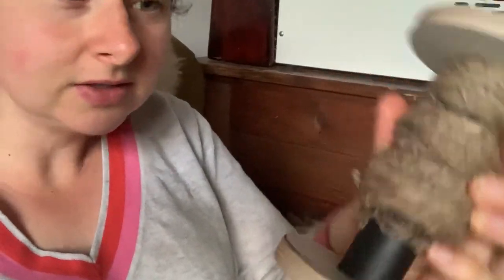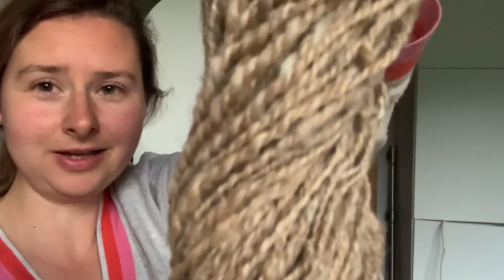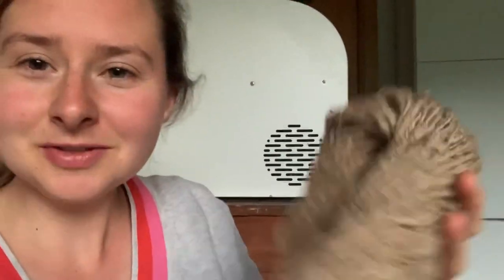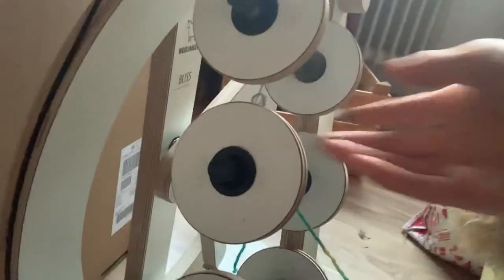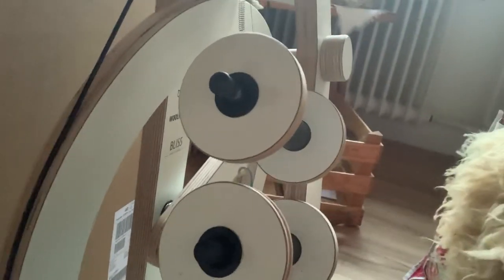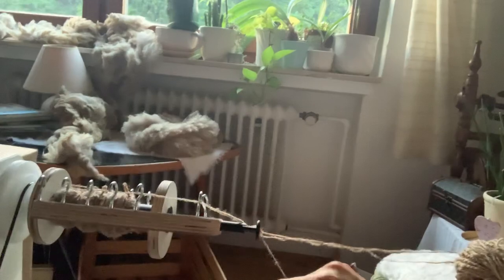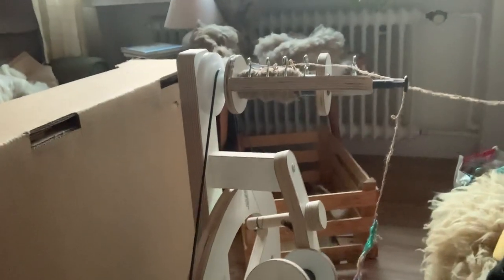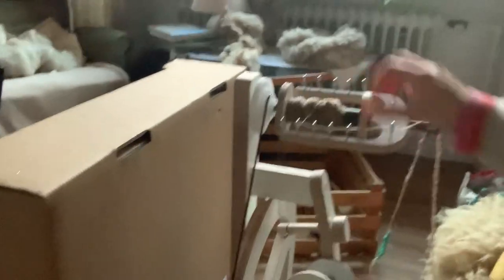Spinning Wheel | Making my own wool for socks | My Day | Vlog